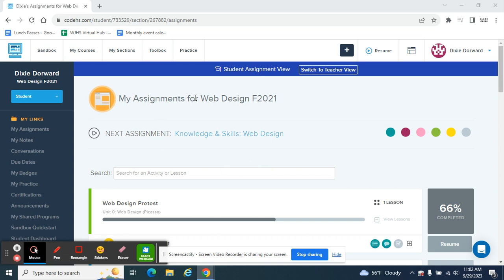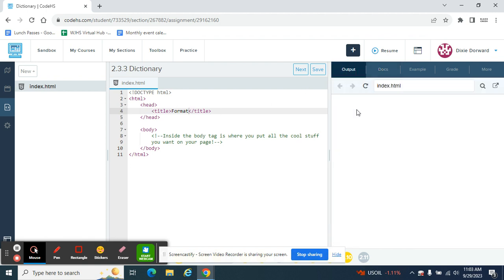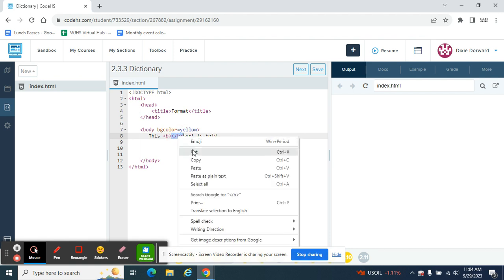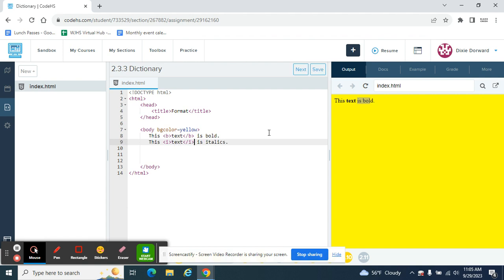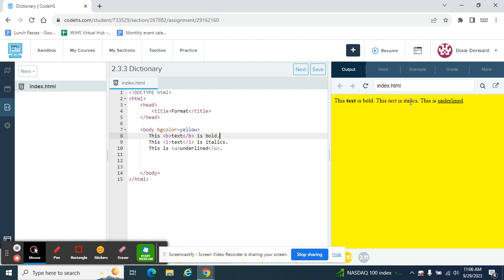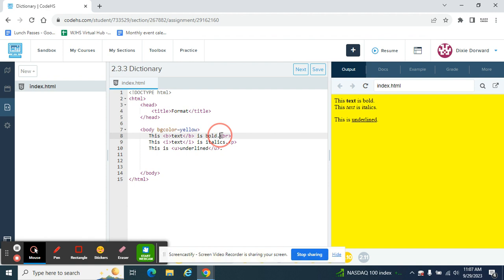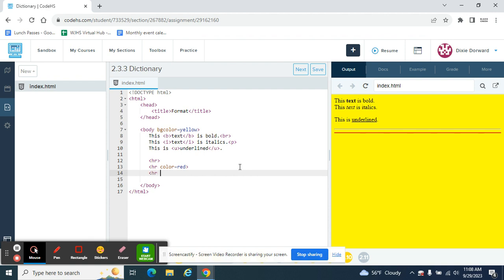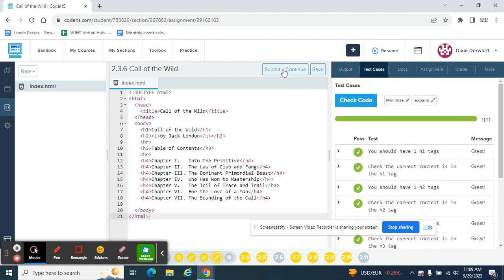CodeHS 2 3 (formatting)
Bold, Italics & Underline
P vs BR
Horizontal Rule